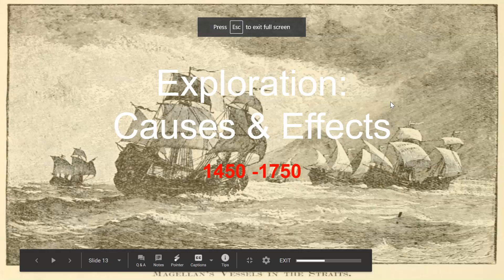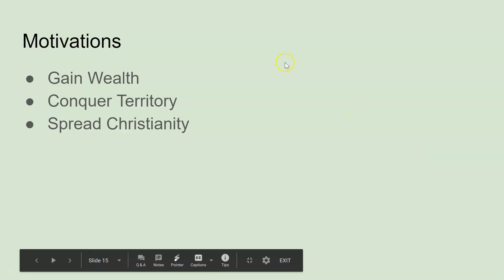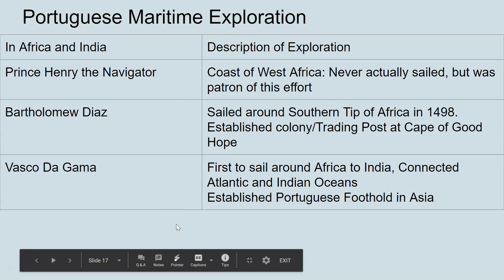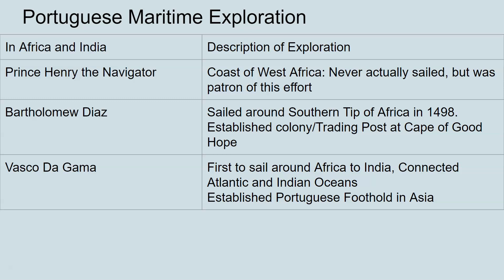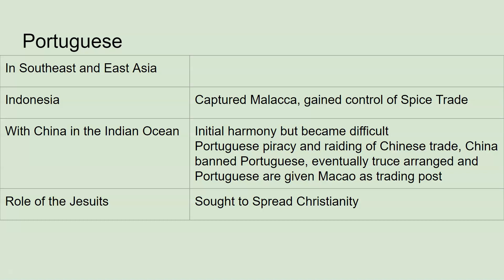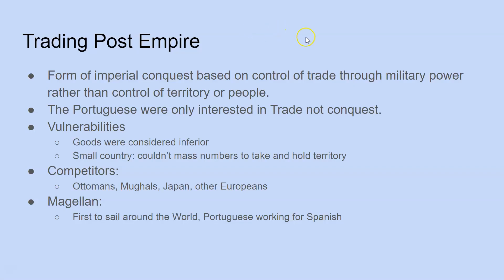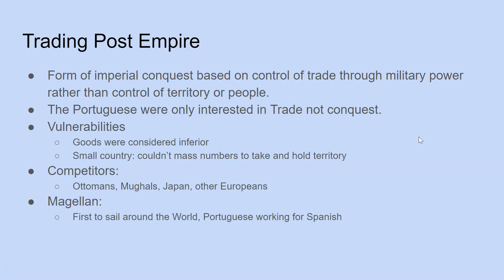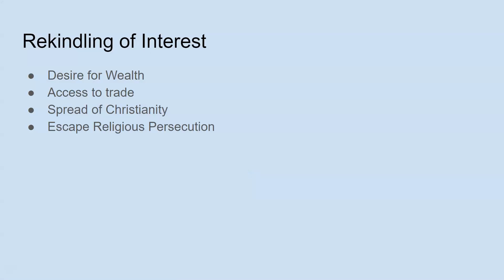Topic 4.2 Exploration: Causes and Events from 1450 to 1750